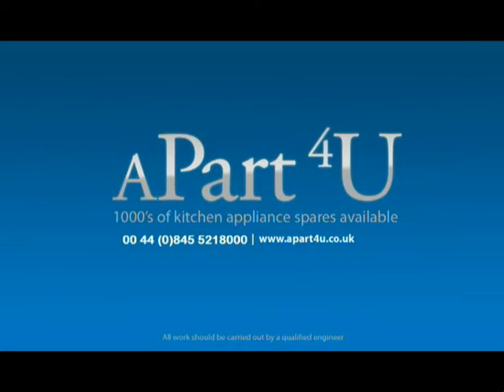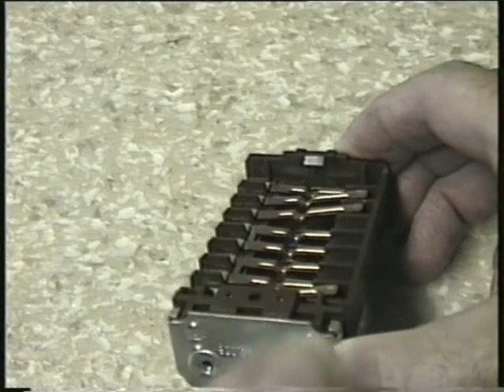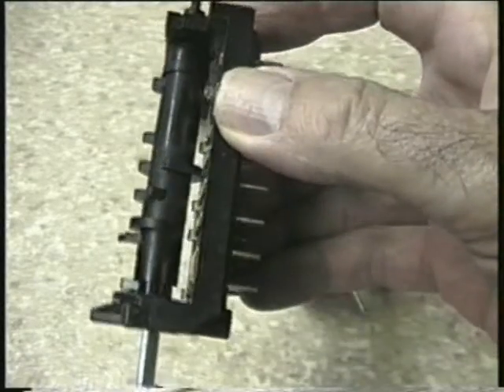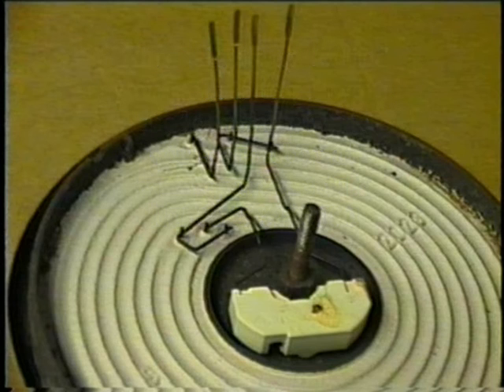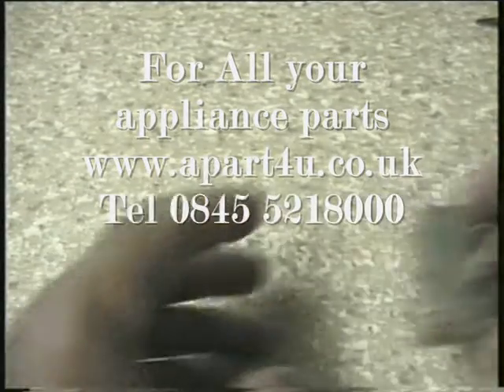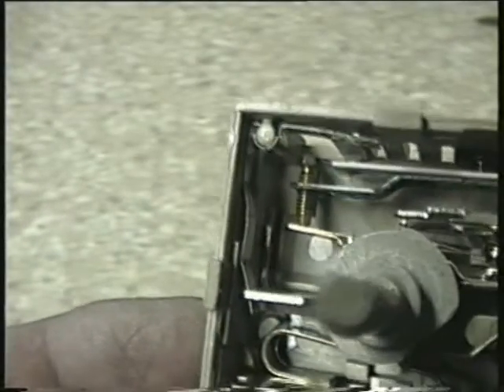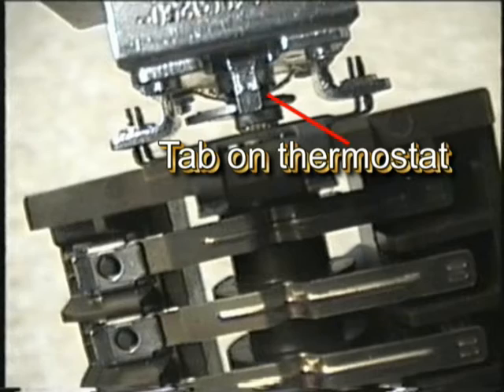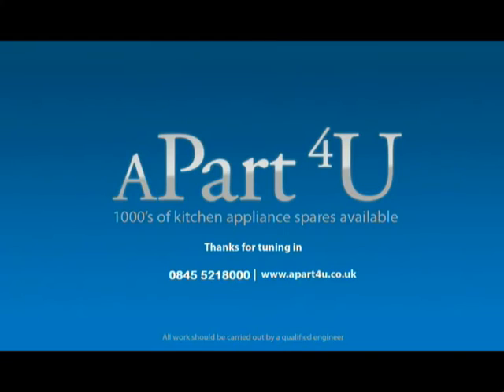Cooker, Oven & selector switch and thermostat regulator how they work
This video will show you how Cooker, Oven selector switch and thermostat regulator work.